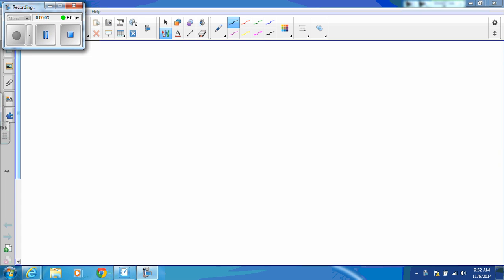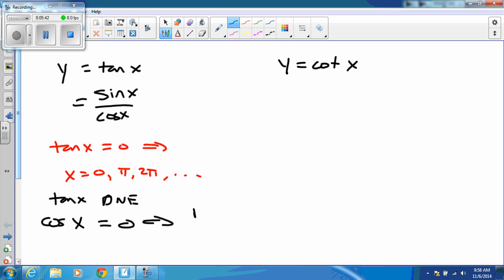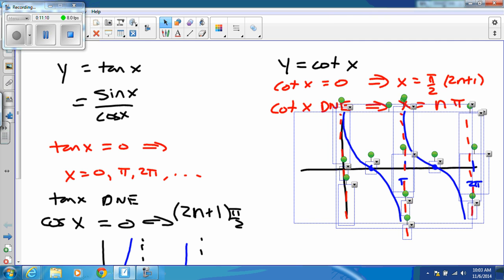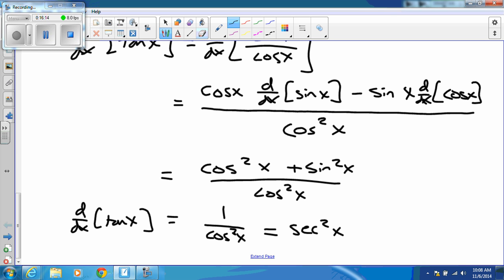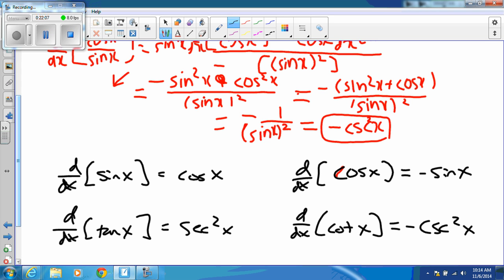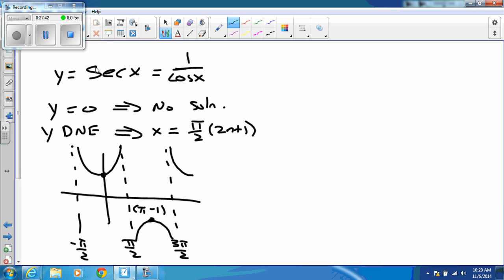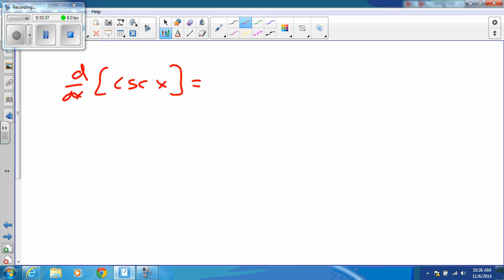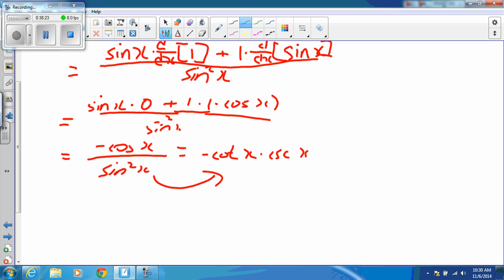Nov 6 Trig Derivatives 2